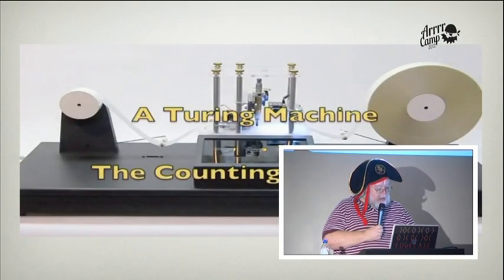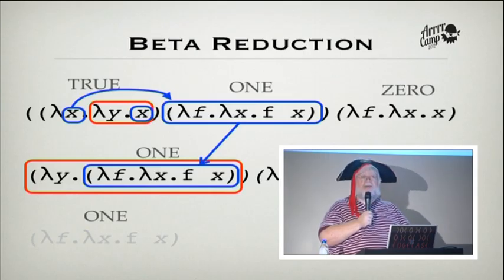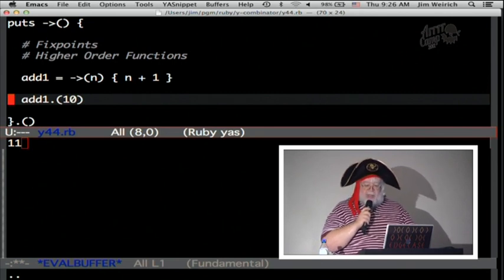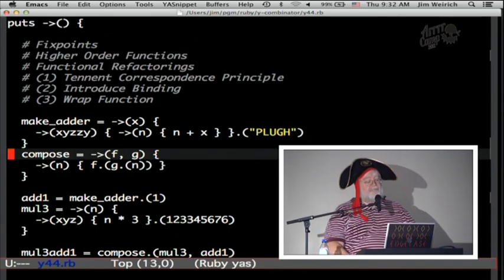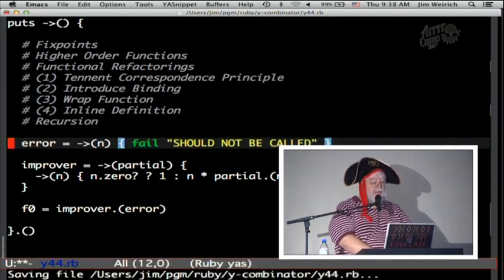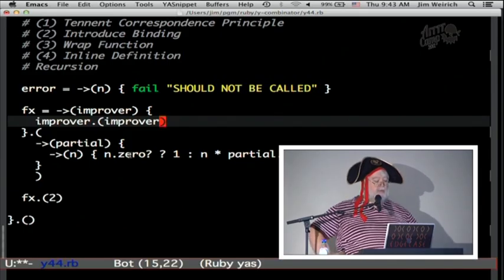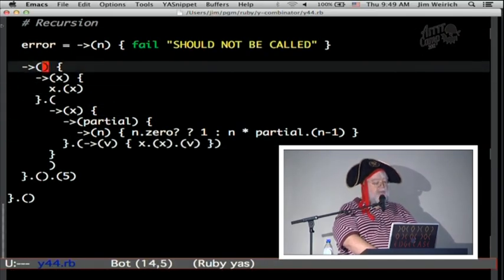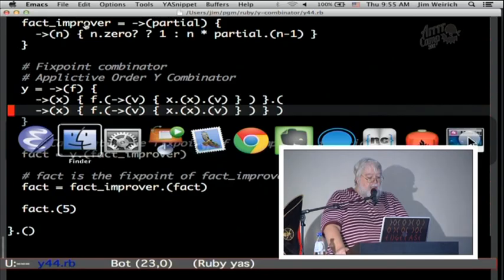ArrrrCamp 2012 - Jim Weirich - Y Not? - Adventures in Functional Programming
One of the deepest mysteries in the functional programming world is the Y-Combinator. Many have heard of it, but few have mastered its mysteries. Although fairly useless in real world software, understanding how the Y-Combinator works and why it is important gives the student an important insight into the nature of functional programming. Join with us on this journey of understanding. Be prepared to curry your functions and bind your lambdas as we delve into the whys and wherefores of this paragon of functional programming. Although you will probably never have a need for the combinator, the effort put forth to understand it will improve your functional programming chops. This talk is not for the faint of heart, but the successful student will be richly rewarded. Also, you will understand why "Y-Combinator" is the perfect name for Paul Graham's start-up funding company.